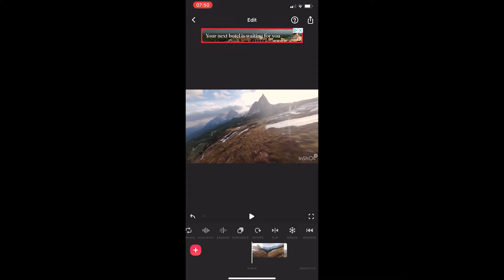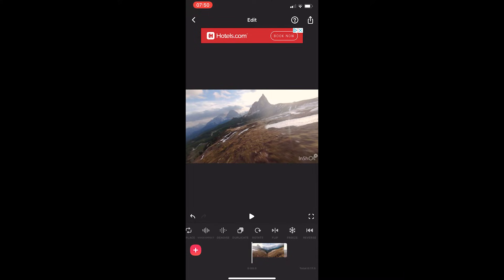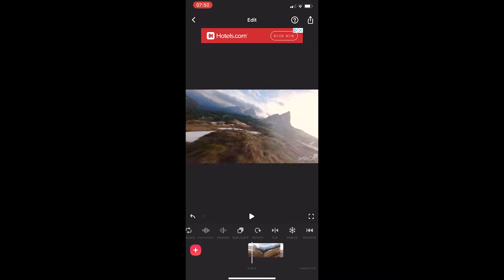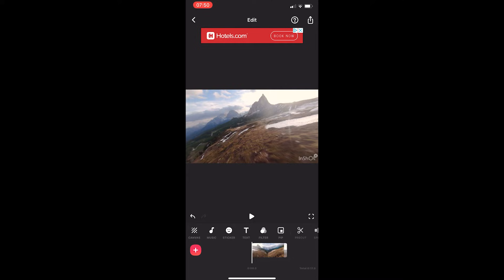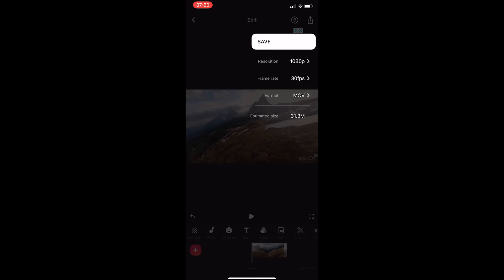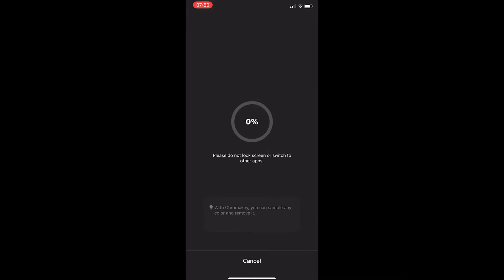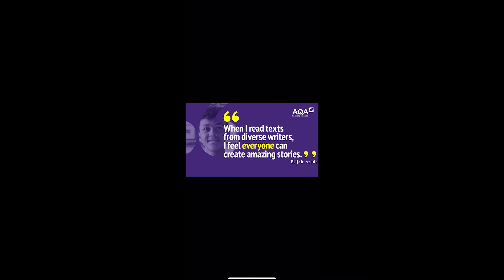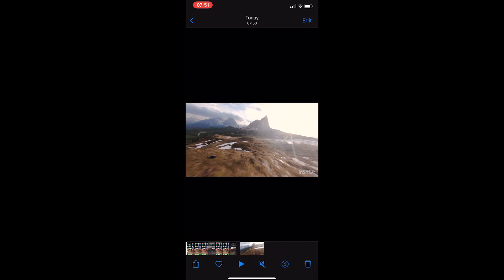How To Save or Export Video in Inshot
In this tutorial I will show you How To Save or Export Video in Inshot